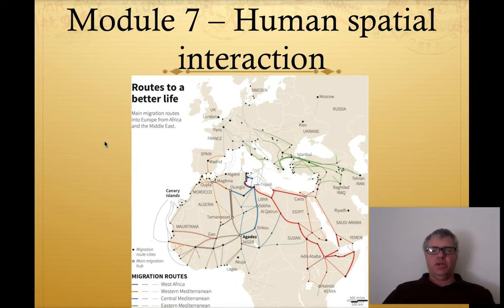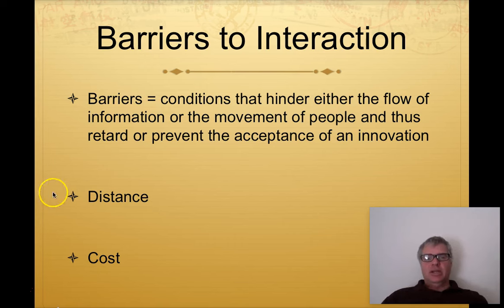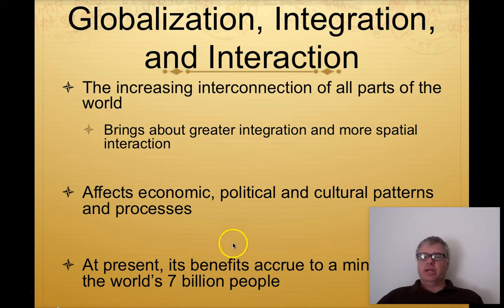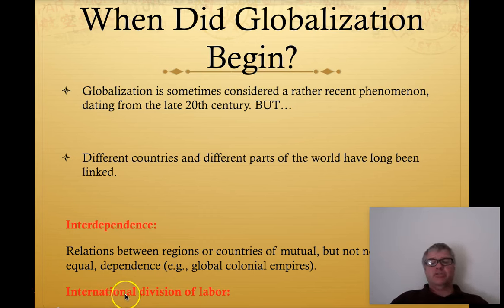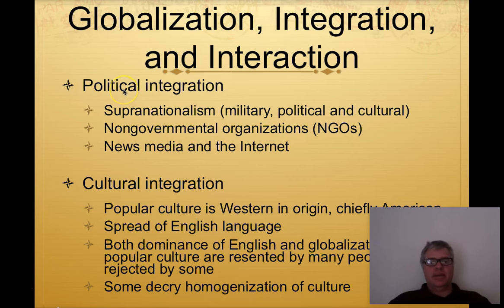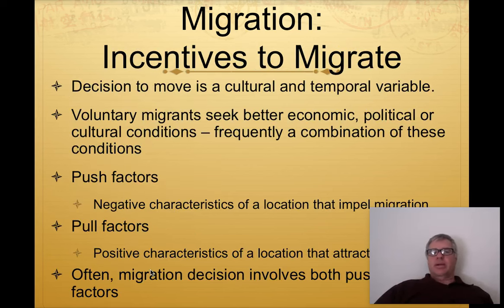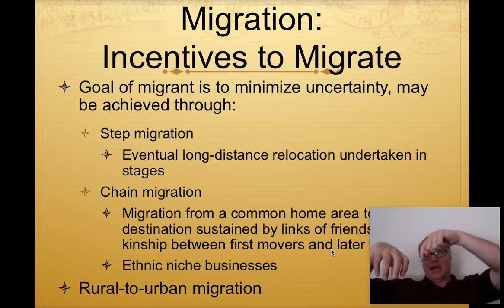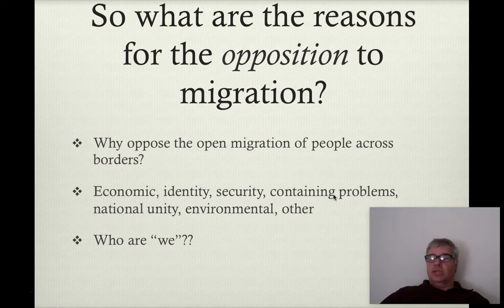module 7 spatial interaction